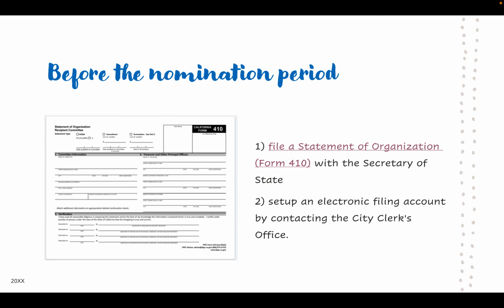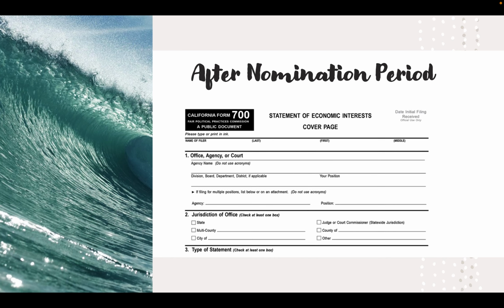Week 5 Election Process